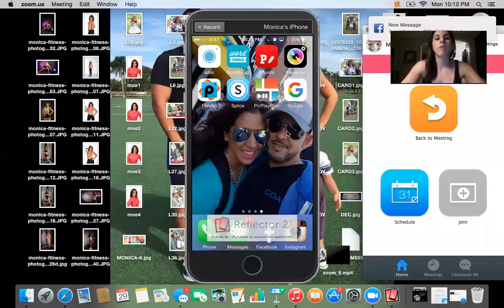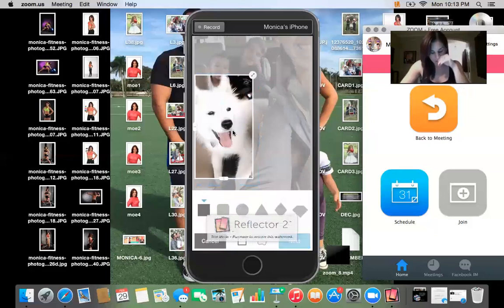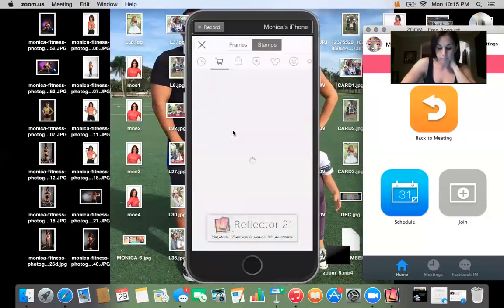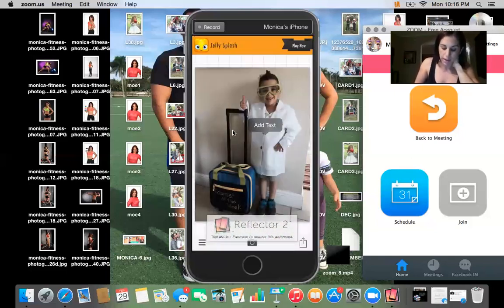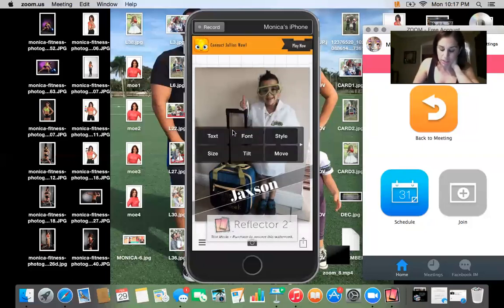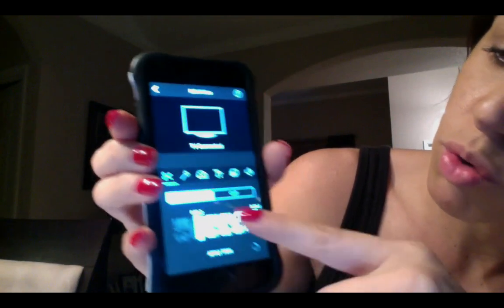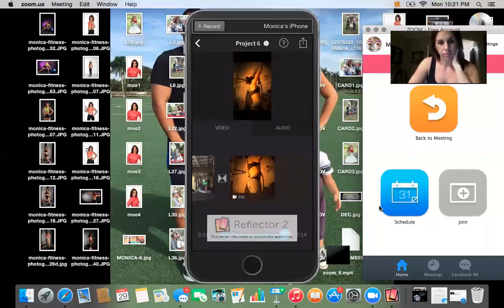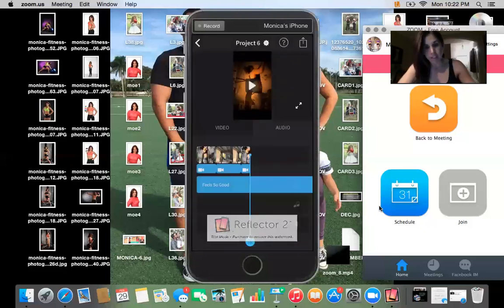Social Media App Tutorial on FAQ's: Overlapping, Logos, Video Speeds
The truth is, you will learn what each app can do best by messing around with them on your down time and figuring out what each is capable of and allowing the creative juices to flow.  But in this tutorial, I answered some of the most frequently asked "how to" questions I get from Coaches on a regular basis.   Hope this helps you!